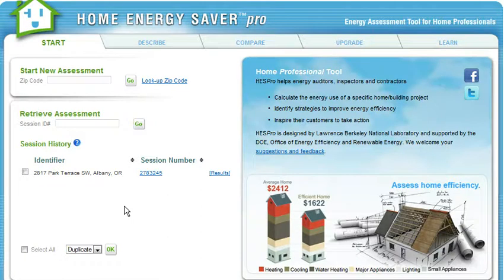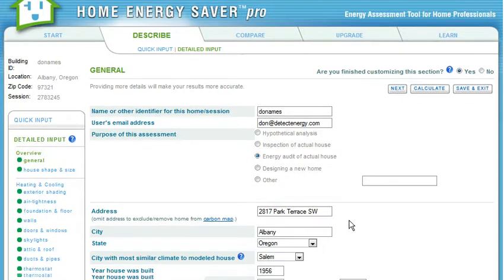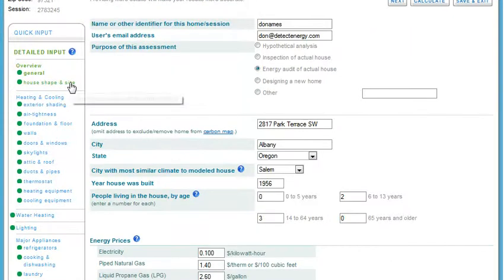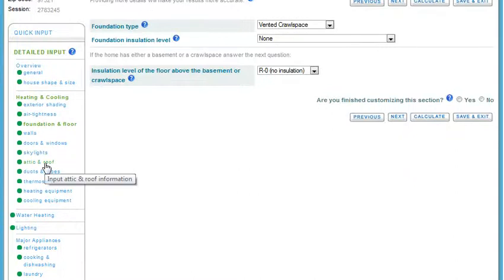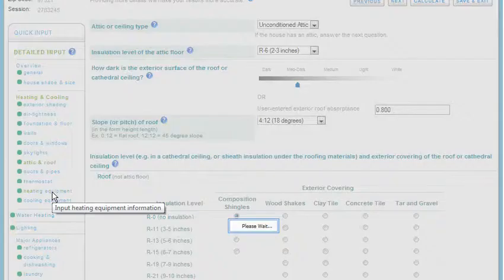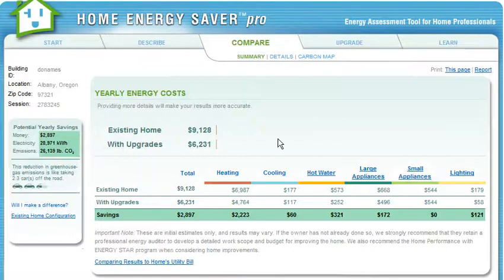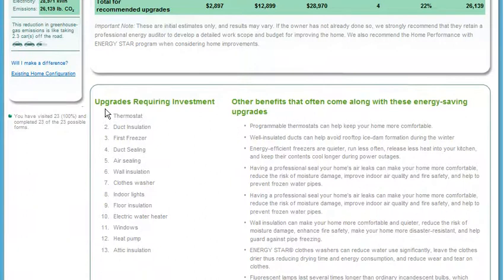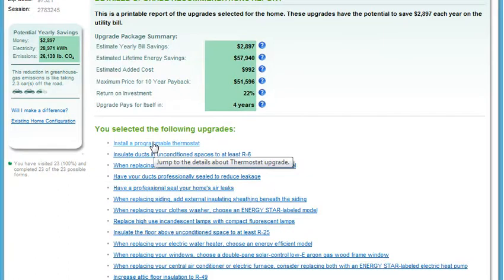Screencast by detectenergy from Screenr.com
Best virtual home energy audit program, let this program really help you save energy and lower power bills.